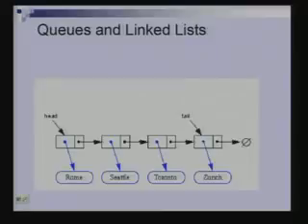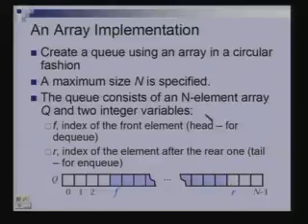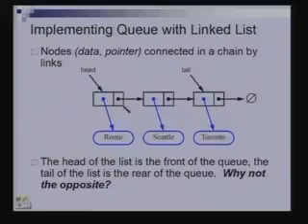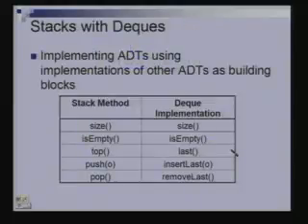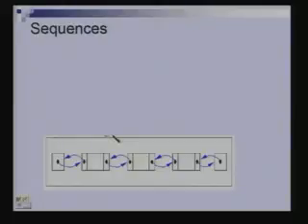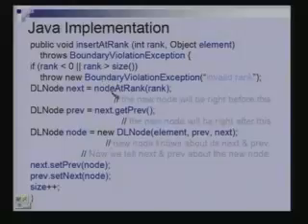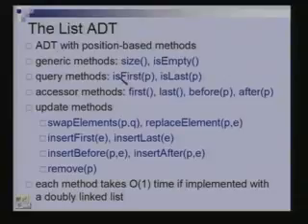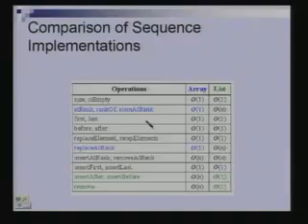Lecture 3 Queues and Linked Lists